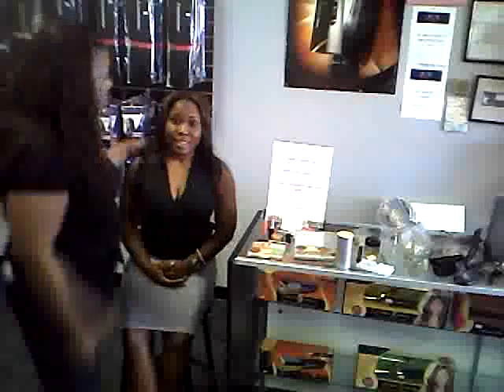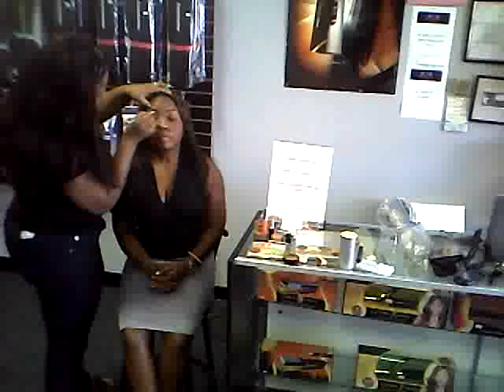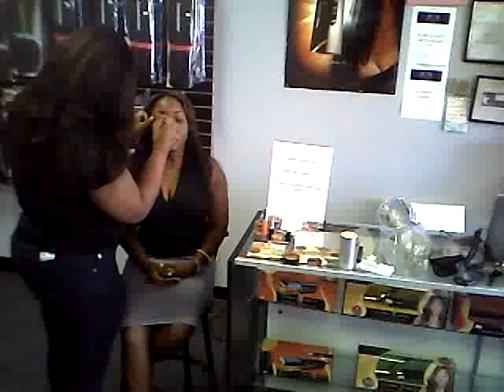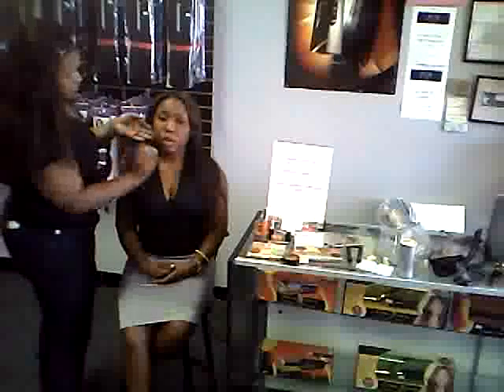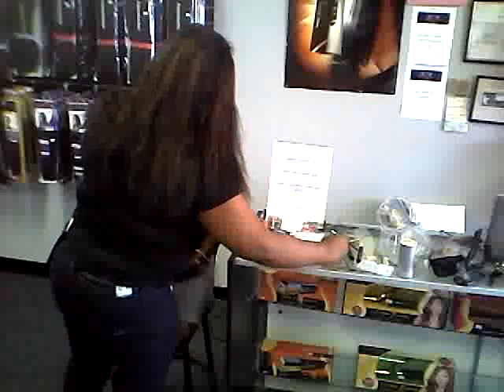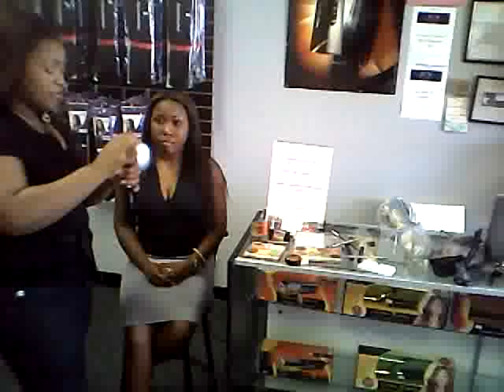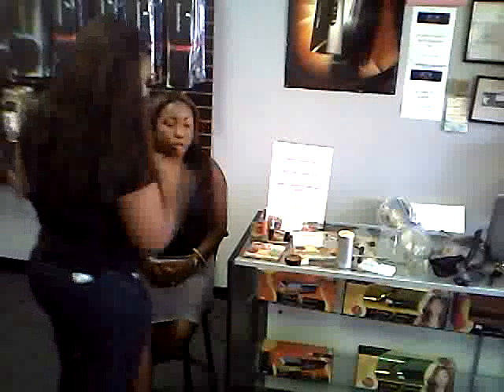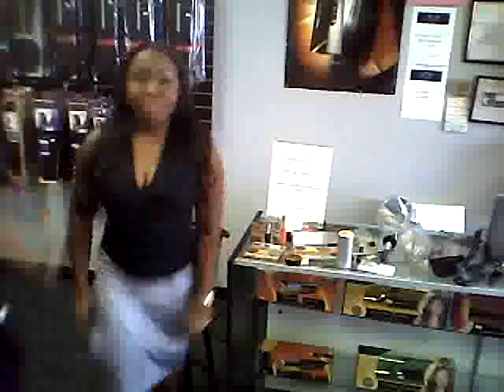Presents: Sister Couture host LAMIK Beauty Houston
Join us this Friday as Sisters Couture Beauty Supply host LAMIK Beauty Houston. LAMIK will be doing FREE Mini Makeover and giving a Summer Beauty Demo. Sisters Couture Beauty Supply is @9227 S Main, close to 610 and main. To RSVP for the event

Knew as a Beauty Expert and Blogger, Esthetician, Cosmetologist, Makeup Artist and Wig Designer JT is working to make her mark on the beauty world. JT loves to bring the beauty that is within a person and bring it forward. There is no such thing as UGLY. JT’s goal is to empower every person to love their beauty and become all that their beauty can be. Follow her blog “Love Your Beauty Natural Health and Beauty” and YouTube “JTLoveBeauty” for all your beauty needs.  Currently JT is working to raise funds to attend FX Makeup School in Vancouver, BC and start the I Inspire Beauty Scholarship Fund.